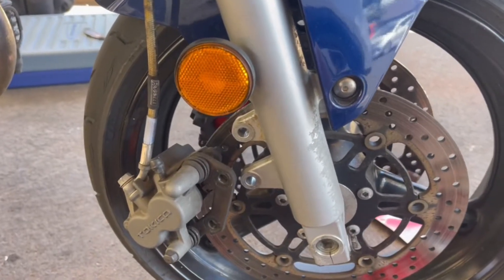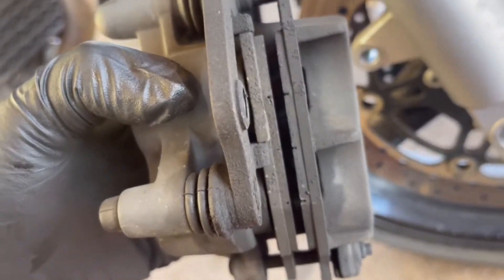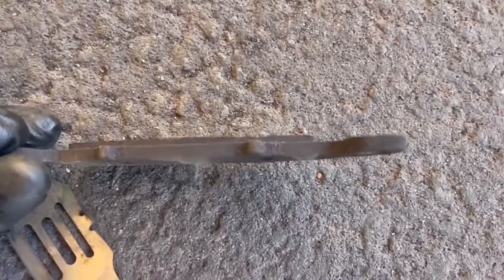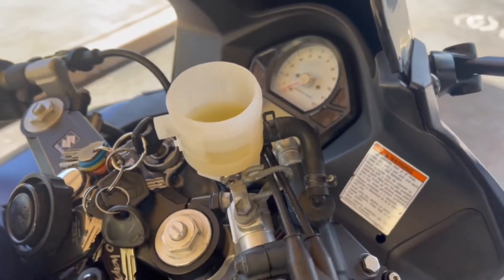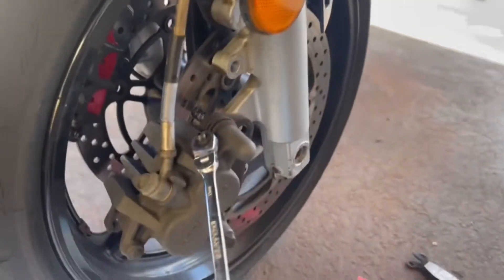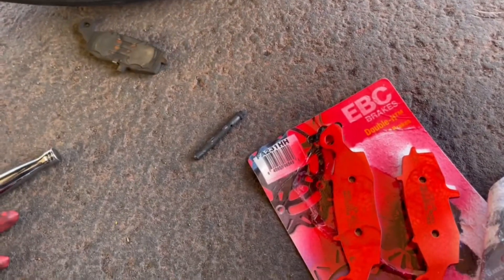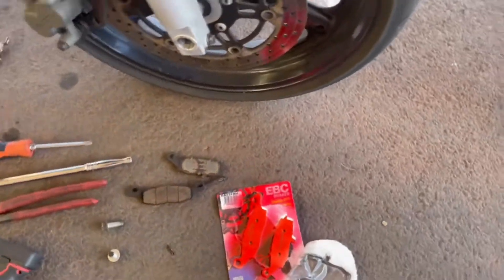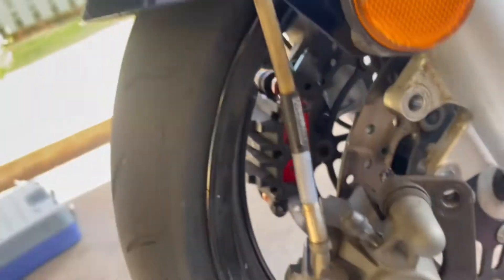Front brake pads second generation Suzuki SV650S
Installing EBC HH pads on a SV650S. Very essential mod.